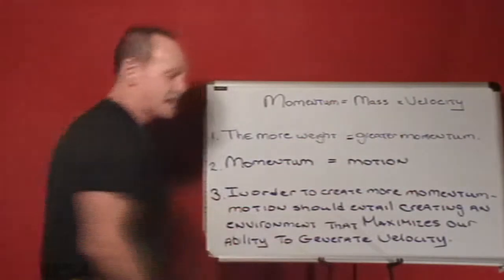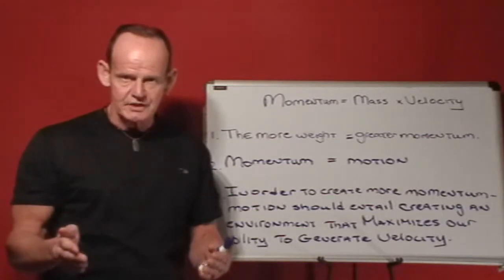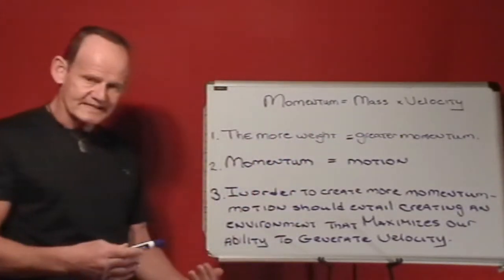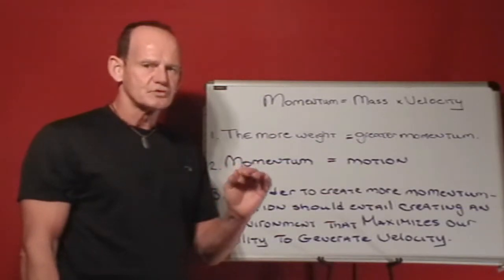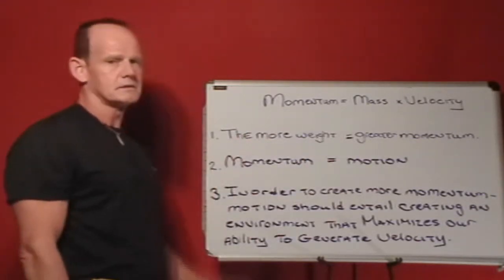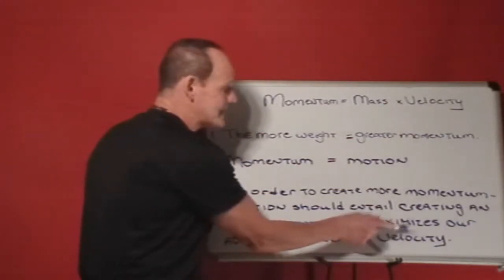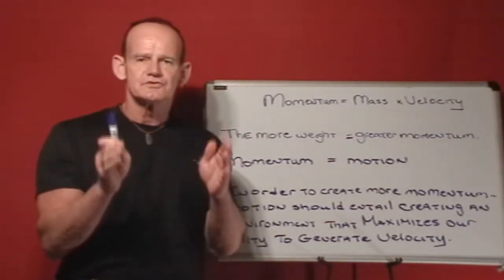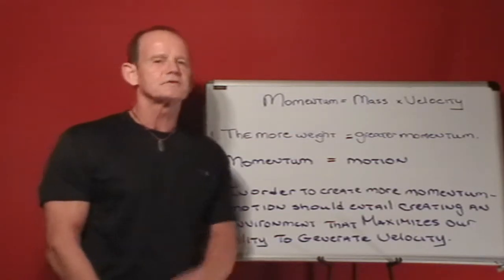Principles of Power #1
Principles are laws. They cannot be argued, they cannot be ignored and the more we pay attention to them the easier our lives and task become.

Momentum equal Mass times Velocity. Another short video on the explaination of the science behind correct and maximized power production for striking.